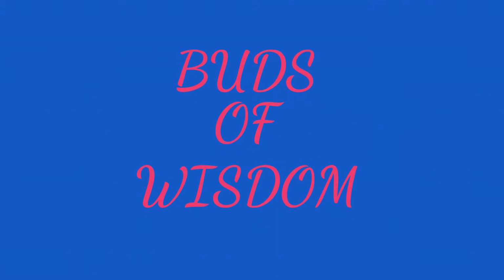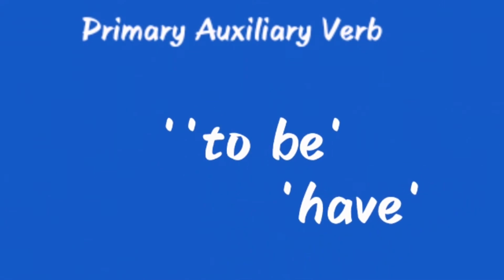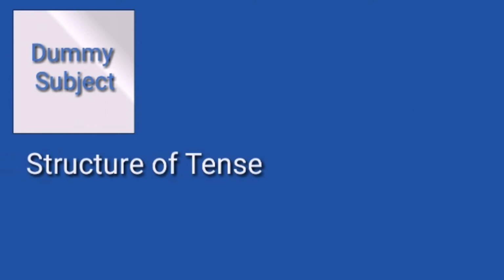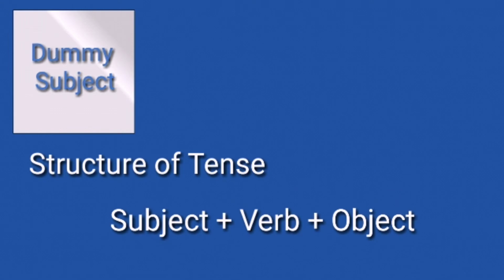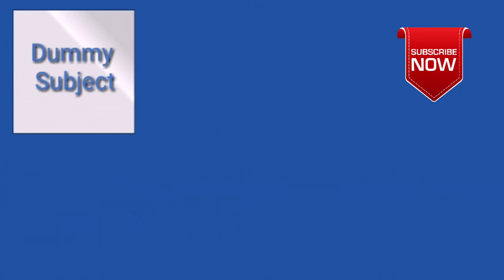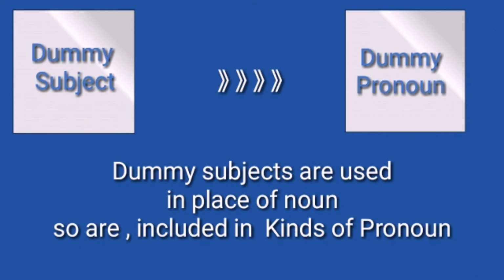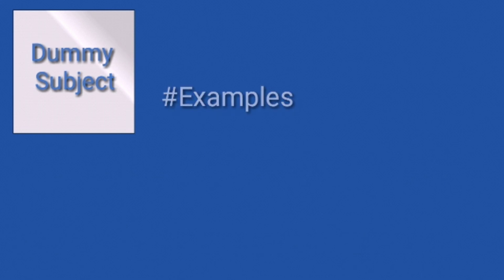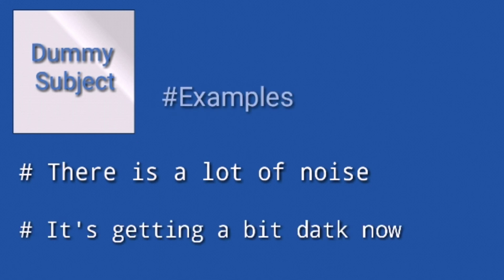Dummy Subject???||Artificial Subject|| USE OF IT || USE OF THERE IN ENGLISH GRAMMAR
*Dummy Subject*

I feel pleasure to share my Grammar videos
with the language Learners. The Chapters are suitable for beginners, teachers and the students of every board i.e. CBSE, ISCE,STATE and other boards as well.

Notes: Dummy Subject

It Dummy Subject

There Dummy Suject

RECITE POEM
WITH ME ♡POETYTIME♡

With it I am sharing my some motivational short poems with you to keep you inspired throughout your learning journey.

VOCABULARY TIME

If you have any query
plz leave your question/
suggestions in the
comment box below the Video.

Happy Learning !

Music Credit _ bensoundmusic